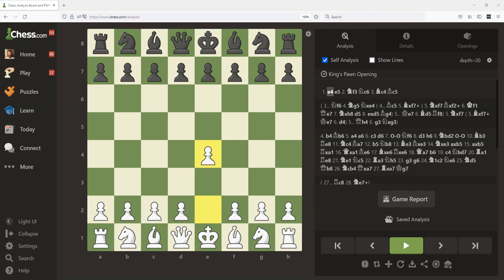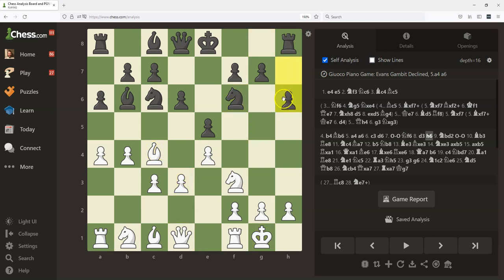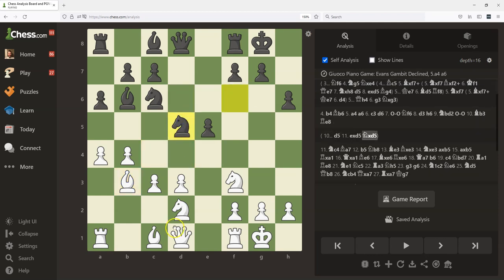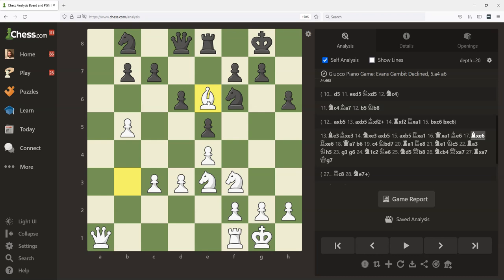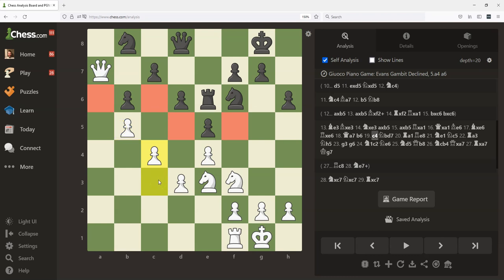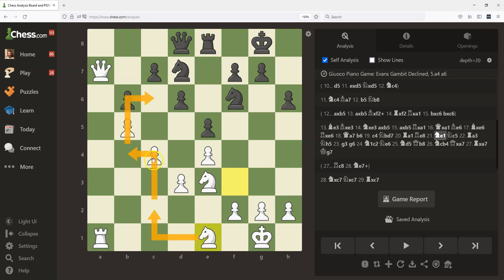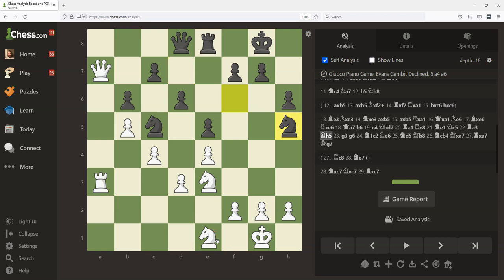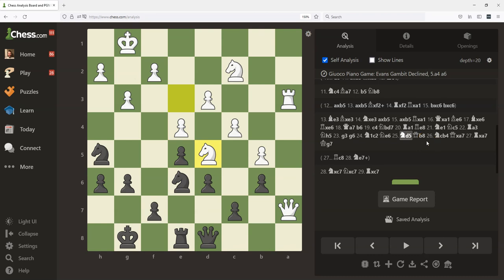Change the Tide - Fight Back!